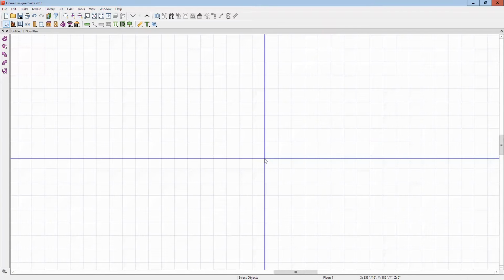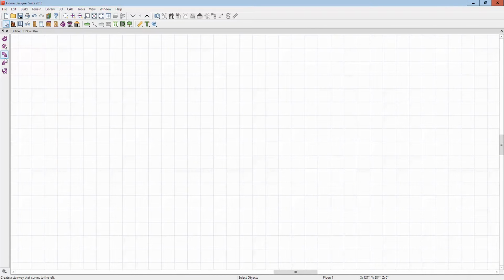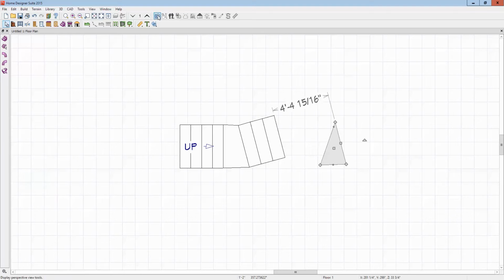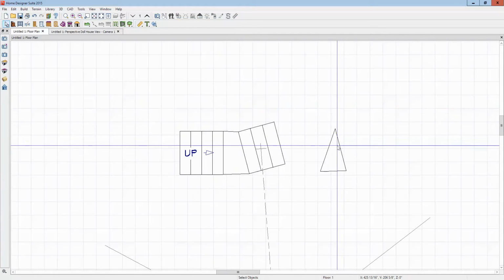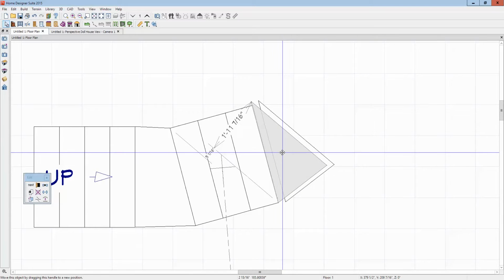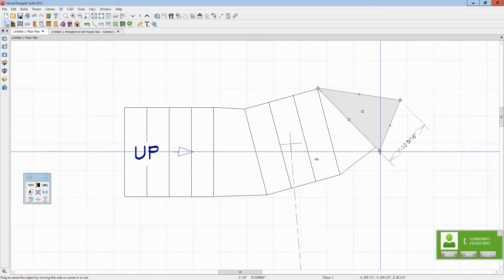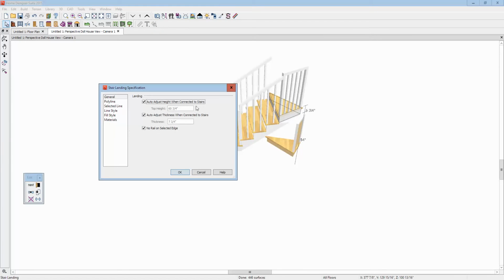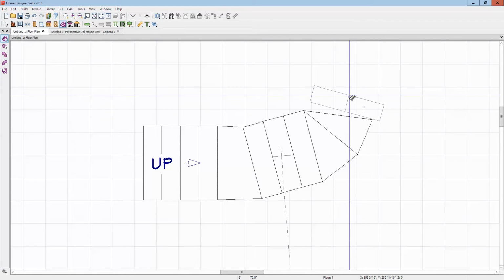Manual Winder stairs in Suite and Interiors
How to make manual custom winder stairs in any Home Designer title and version